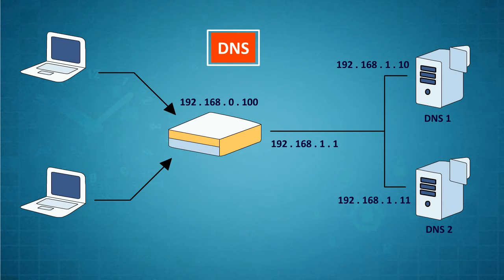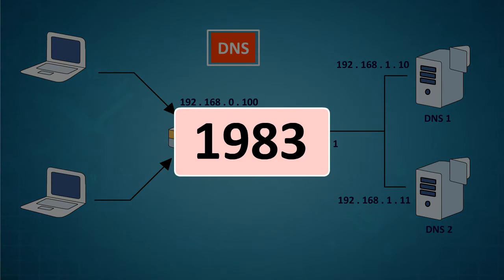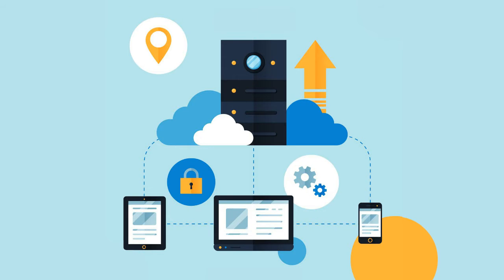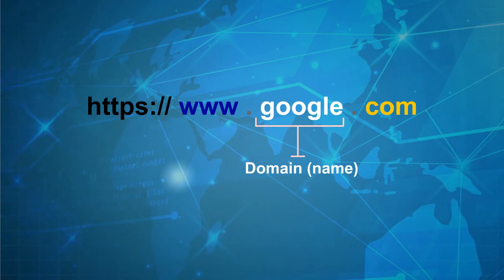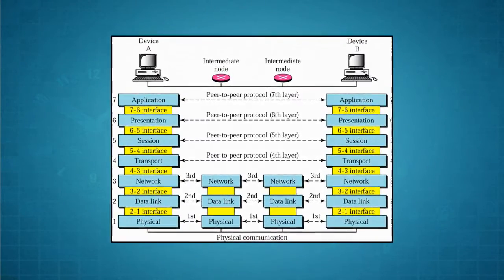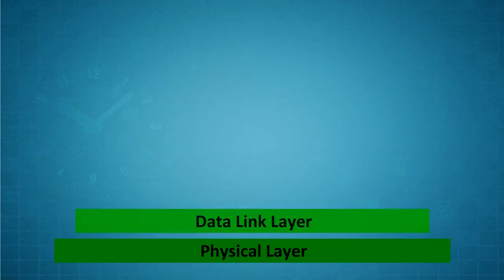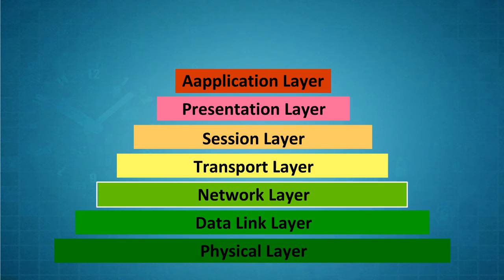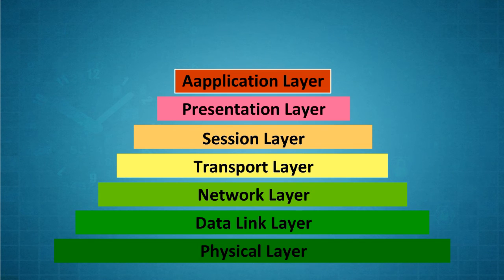cyber security training for beginners tutorial Module 4 lecture 9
Knownledge of cyber securityis necessary to avoid internet fraud